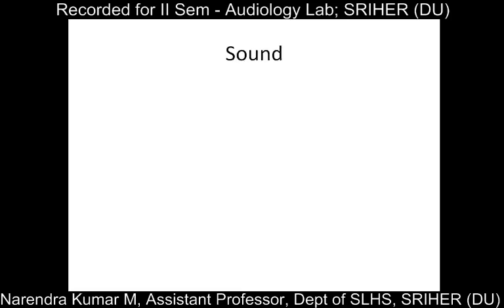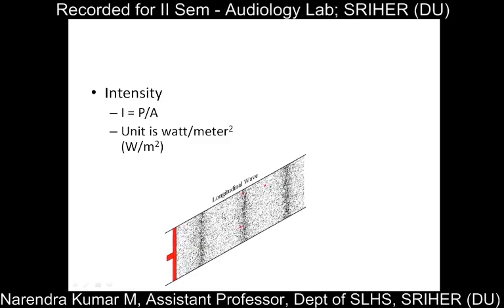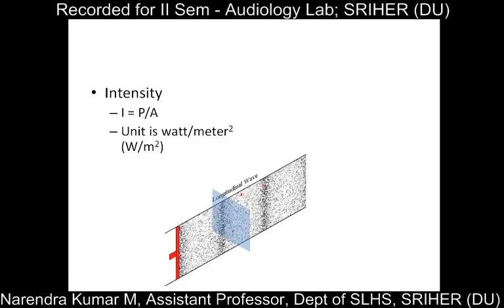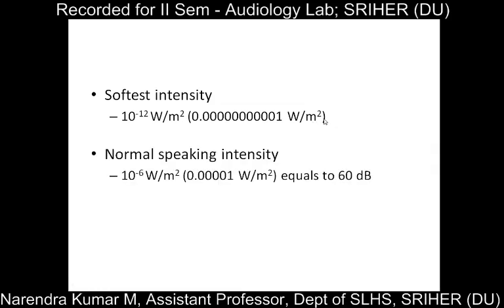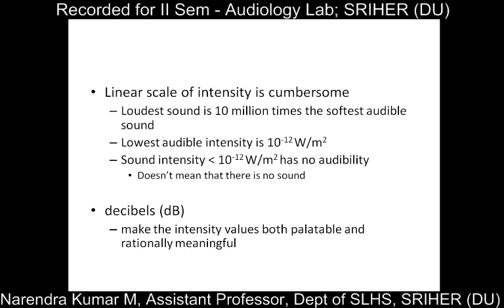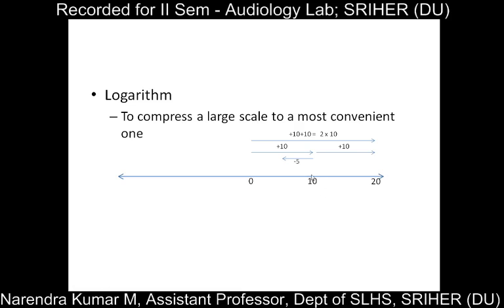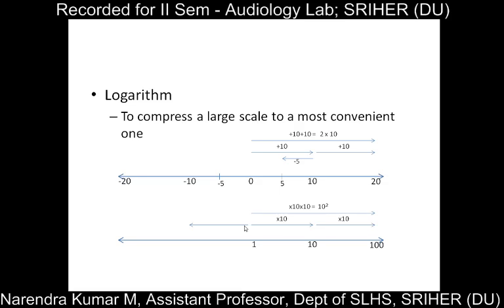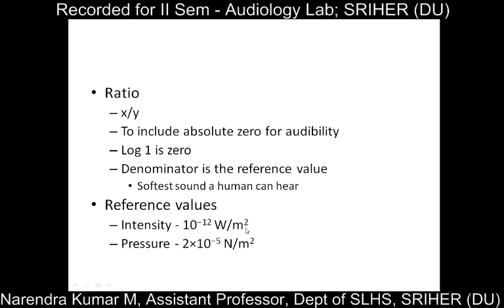dB Concept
This lecture gives some introduction on measurement of sound, followed by the conversion of absolute values of measurement in to deciBel scale. This video will be appropriate for I & II Semester students of B.ASLP (NOTE: concept starts at 3 min 45s)

References:

Speaks, C. E. (2018). Introduction to sound: acoustics for the hearing and speech sciences. San Diego, CA: Plural Publishing.

Gelfand, S. A. (2009). Essentials of audiology. New York: Thieme.